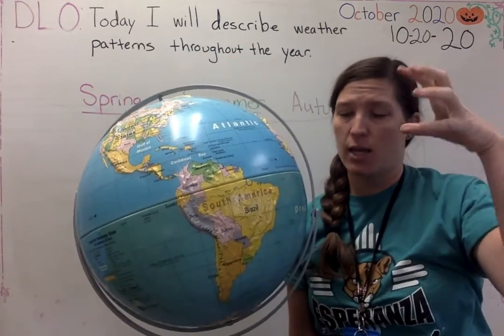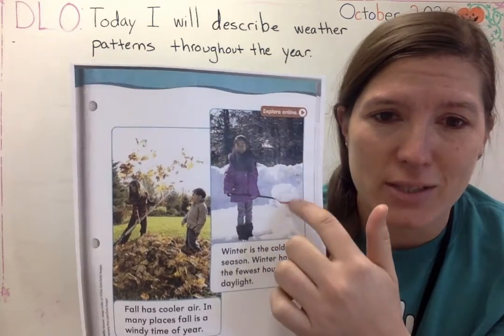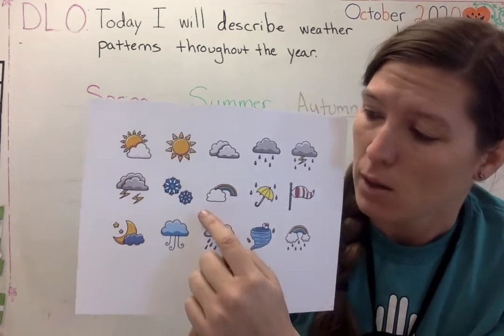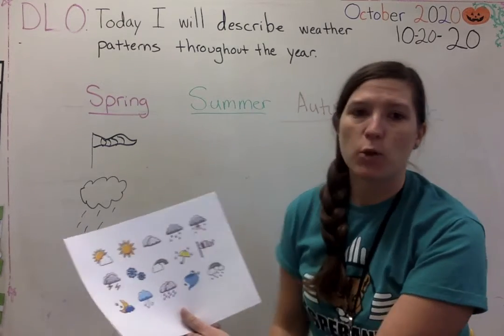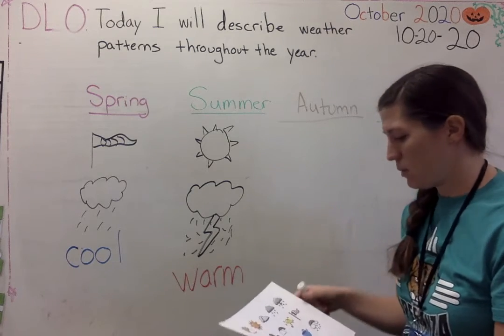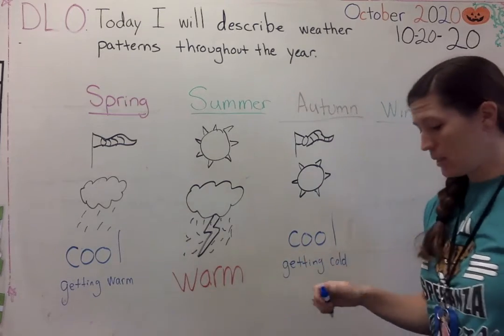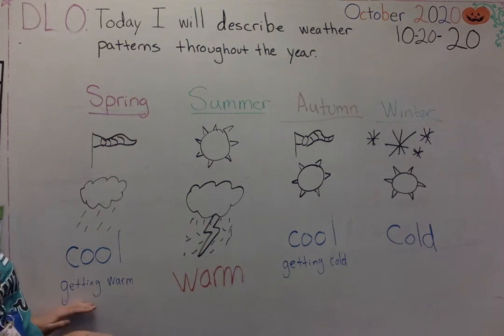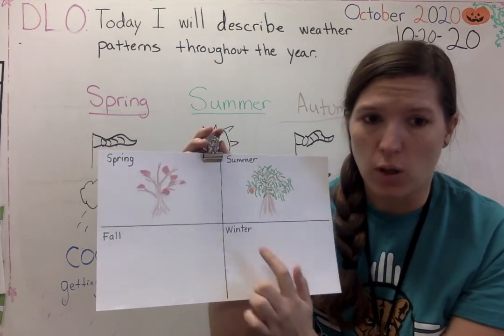Weather Patterns Autumn and Winter10-20-20 part 1